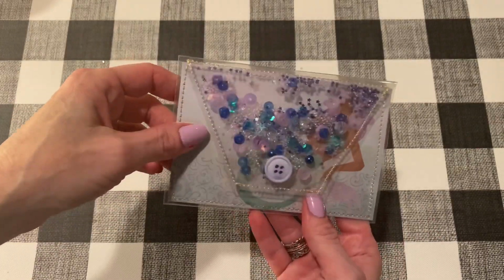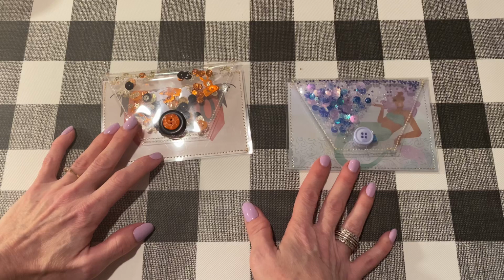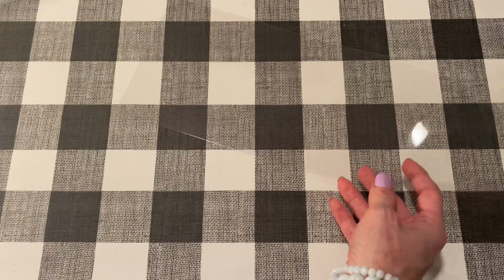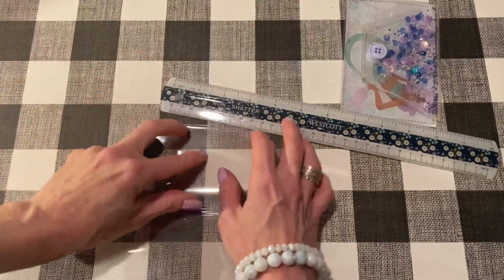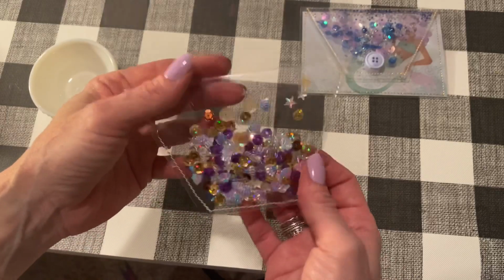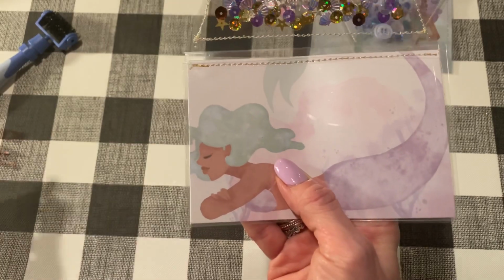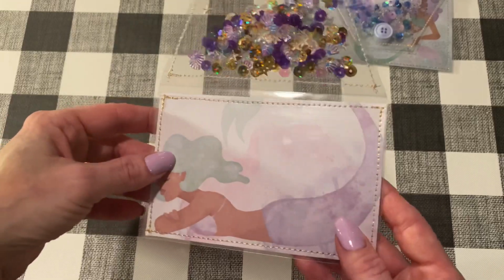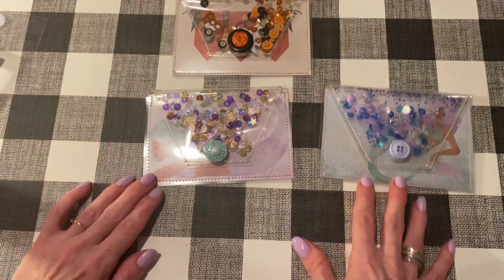Shaker envelope tutorial